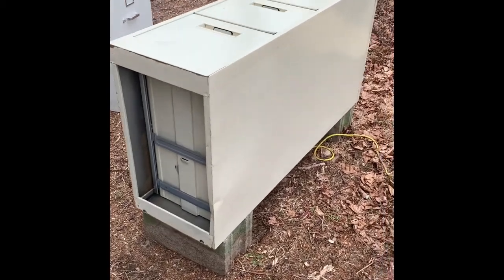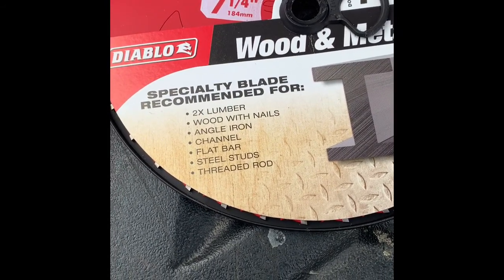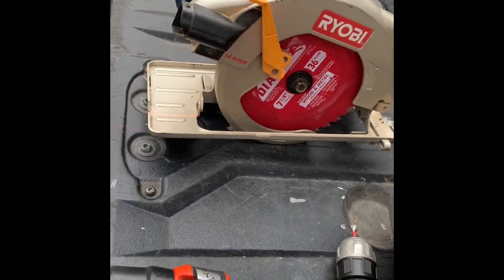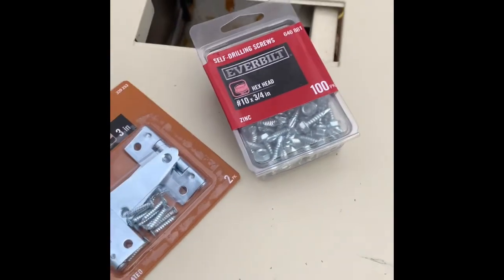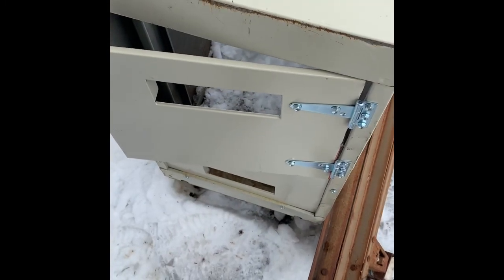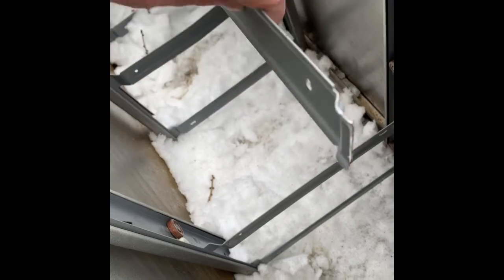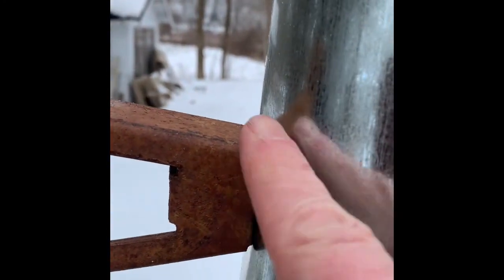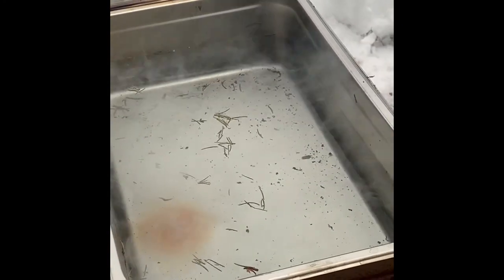“Saperator” DIY Maple sap-evaporator from Old Filing Cabinet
I made a sap evaporator from an old filing cabinet for making maple syrup. I got the idea from an excellent YouTube channel called Garden Fork. This is my first video, so it’s filled with mistakes and “ummm’s”.  I hope it’s helpful for someone trying to get into making syrup!